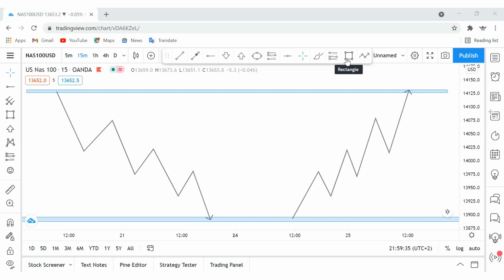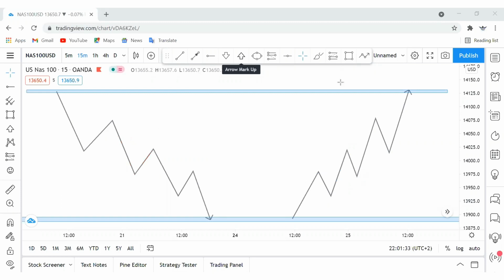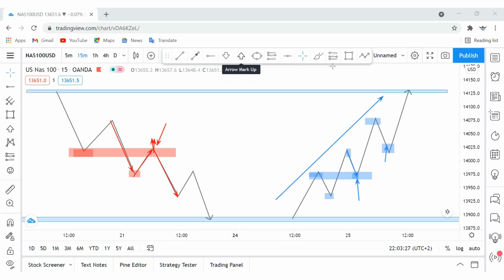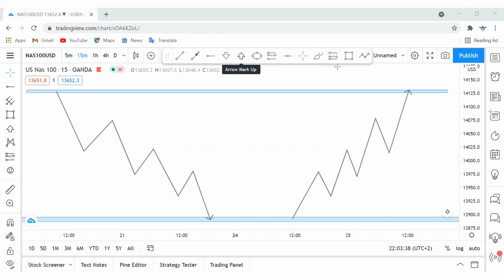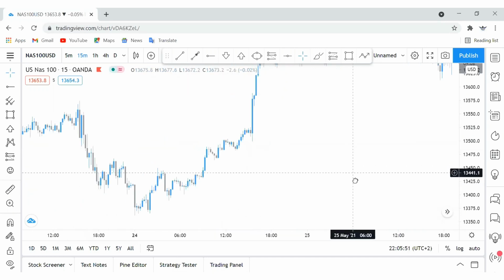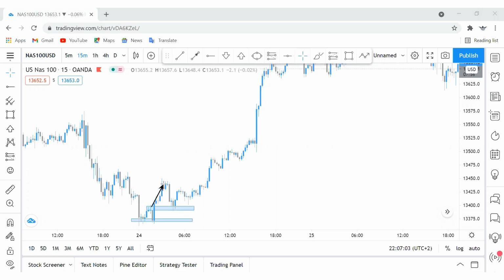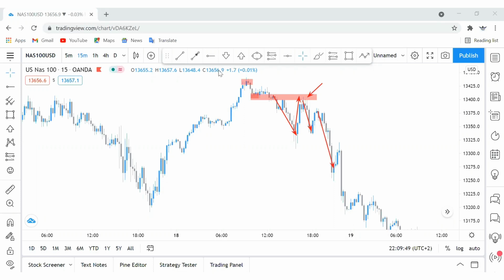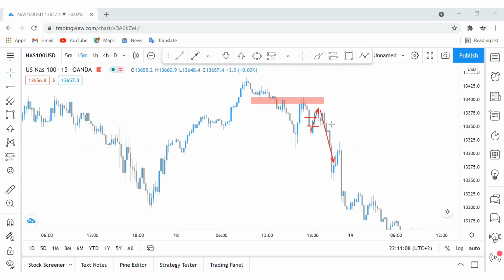How to get the best ENTRIES ON NAS100